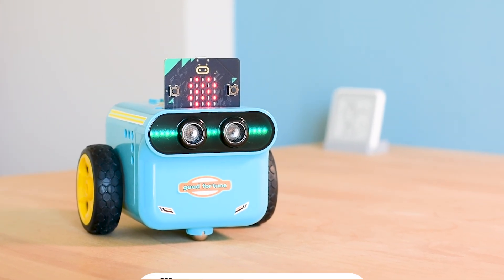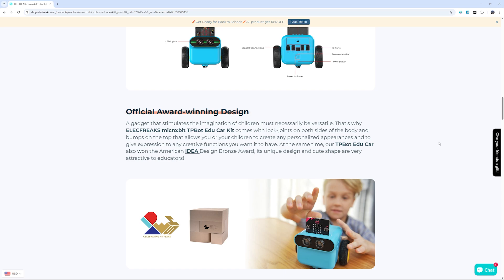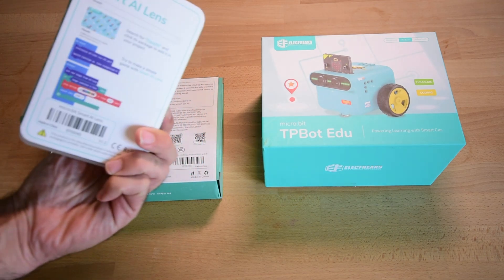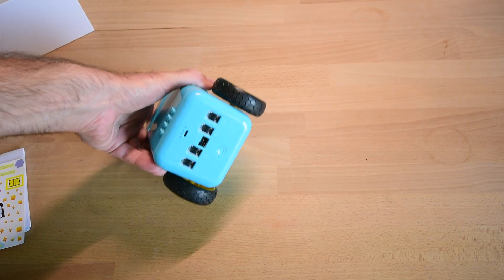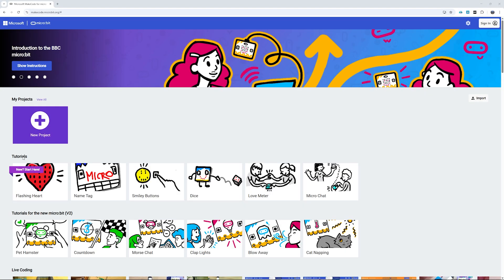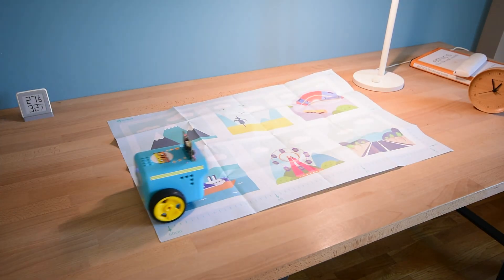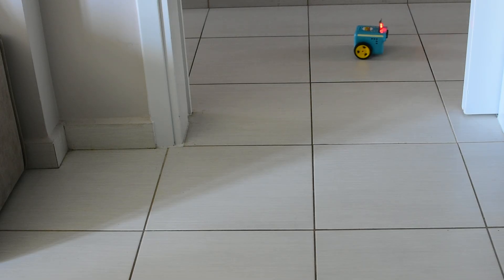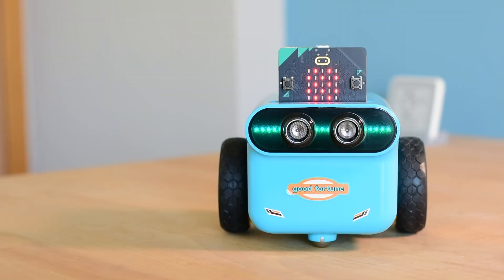The Best Robot for Kids: TPBot Edu Review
The best robot for kids! In this video, I'm joined by my 6-year-old daughter to try out the TPBot robot kit from ELECFREAKS. As a maker and a dad, my goal is to spark a lifelong love of learning through fun, hands-on play.

We'll unbox the TPBot, explore its features—including its precise movement, built-in sensors, and LEGO compatibility—and see how a kid-friendly coding platform like MakeCode makes it easy to get started. You'll see us build a line-following robot and even program it to navigate our home.

I'll also share our experience with the optional Interactive Accessories Pack, highlighting the cool sensors and addressing the challenges we faced with the LEGO bricks.

This isn't a sponsored video—it's an honest review of a kit that I believe is one of the best for introducing kids to the basics of programming and robotics. By the end, you can decide if it's the right choice for your family.